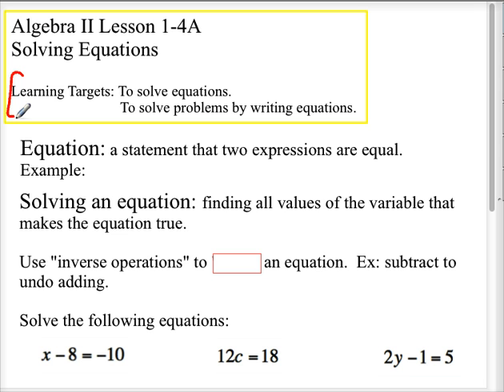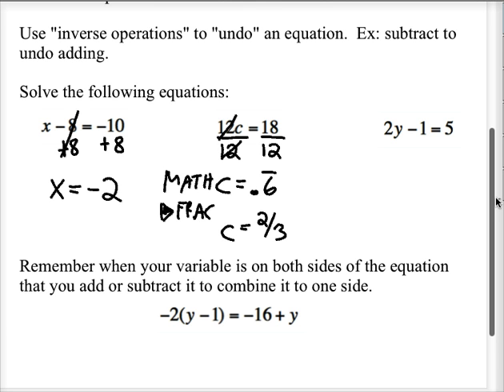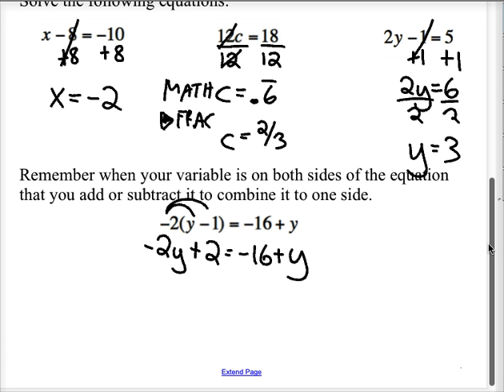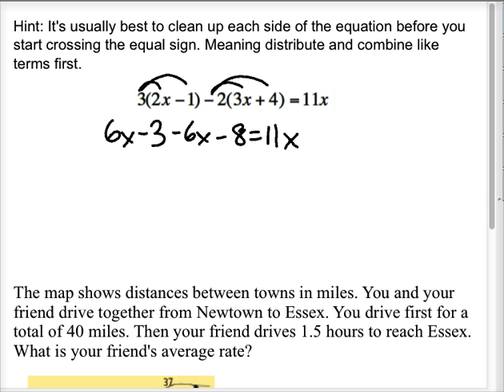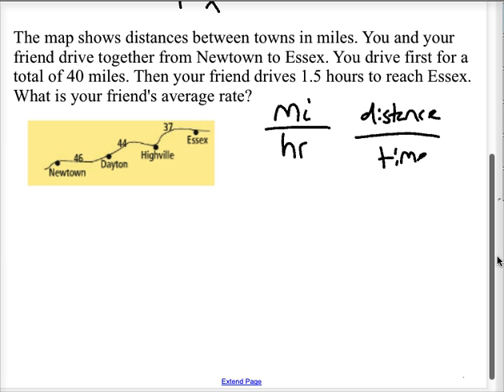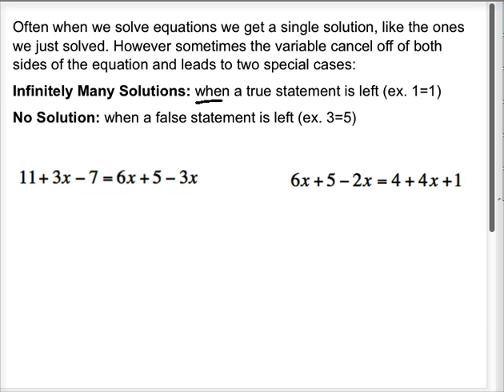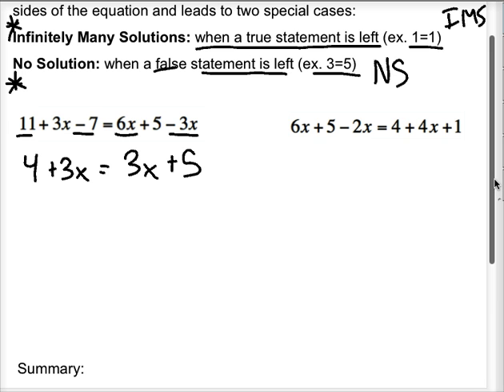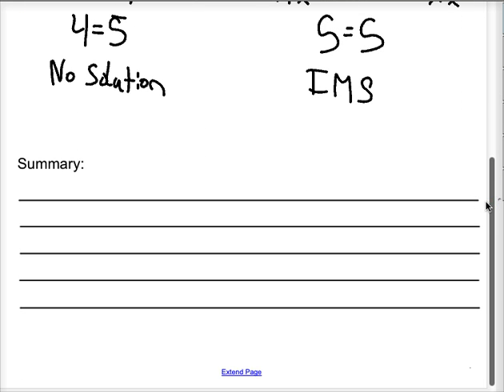Alg II 1.4A Notes